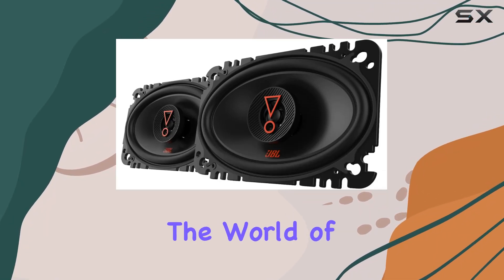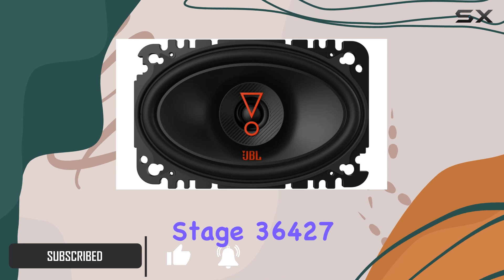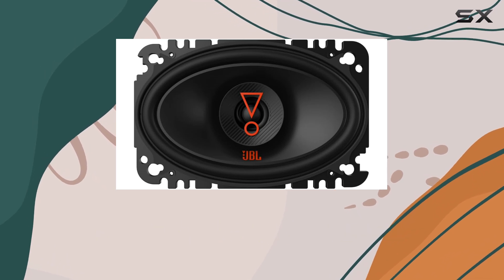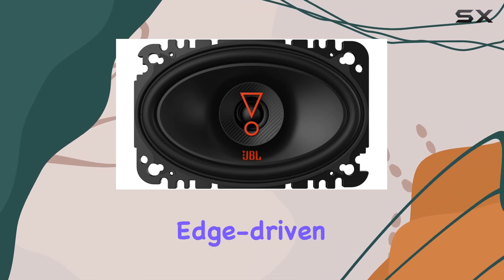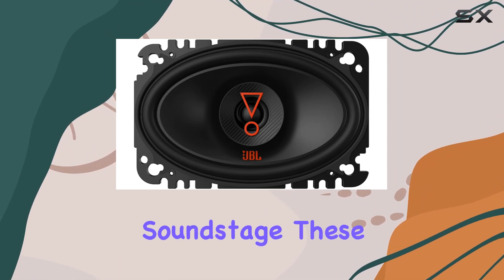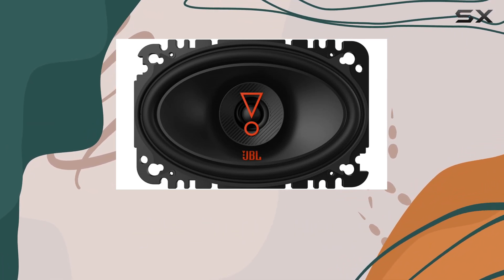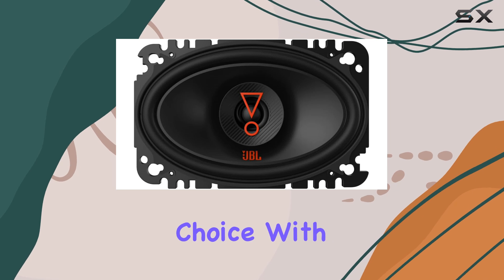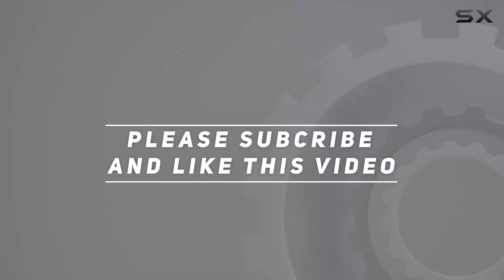JBL Stage 36427: Elevating Your Car Audio Experience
0:00 Intro
0:06 Review

Things that we mentioned in this video:
JBL Stage 36427 - : B07P67WWTL